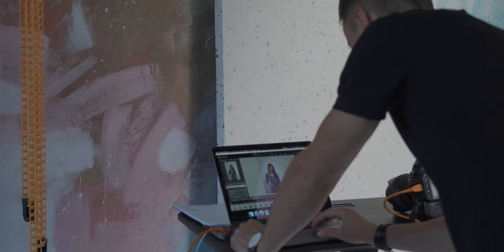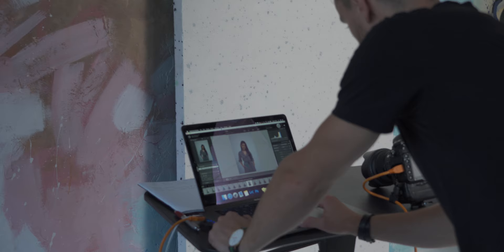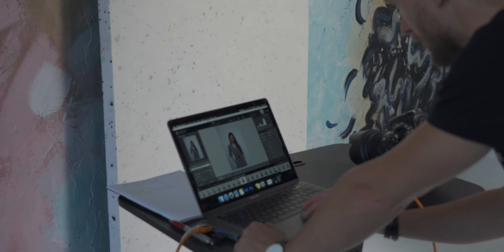SIMPLE 1 LIGHT SETUP FOR PHOTOGRAPHY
In this video we will be sharing one light setups.
One light is surprisingly versatile if you know how it functions.
Marius takes us through several lighting scenarios that all only use one light.

Tutorial by Marius Bukis
Make up by Dorota Wojcik
Model Astrid Flint
Light by Essential Photo
Video shoot at FAV-Studios London by Videographer Marco El Hayani

Sony A7RIII
Sony Lens 24-105 G 4.0
Cage Ring
Zoom H1
Sigma Adaptor
Gorilla Pod

My 2nd Cam
Olympus Pen
External Mic RODE
Sigma 50mm

DISCLAMAIR